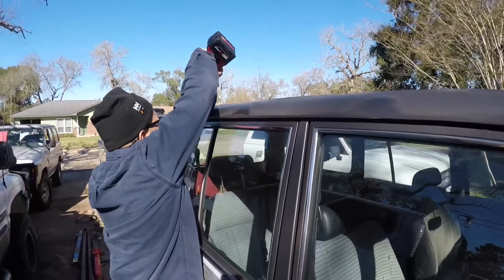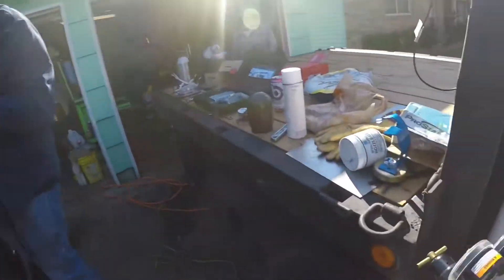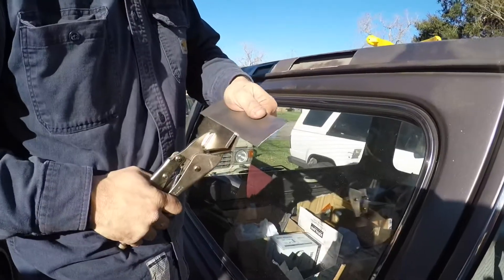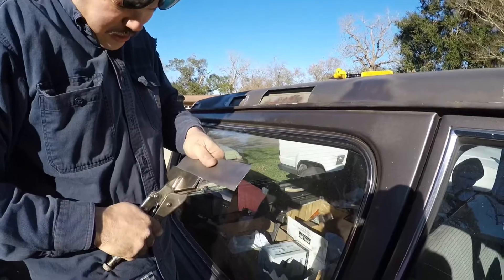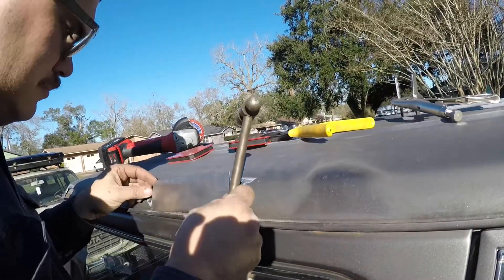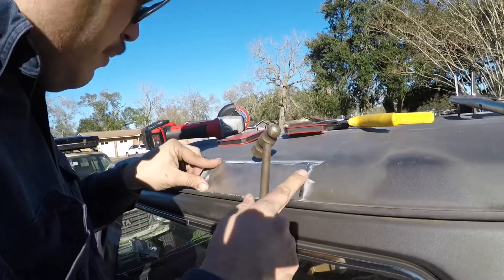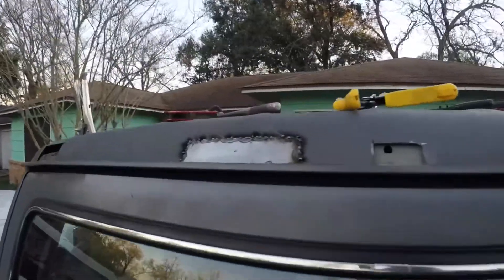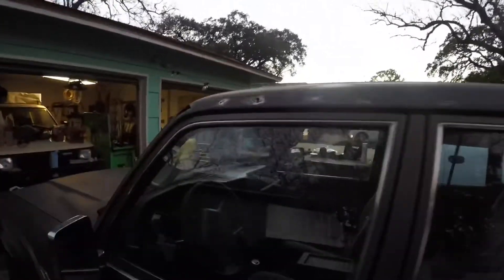FJ60/FJ62 Roof Rust Repair Part 1